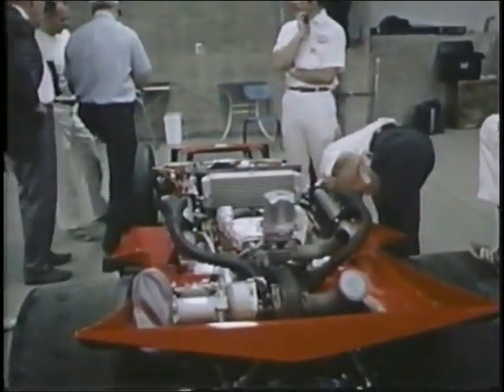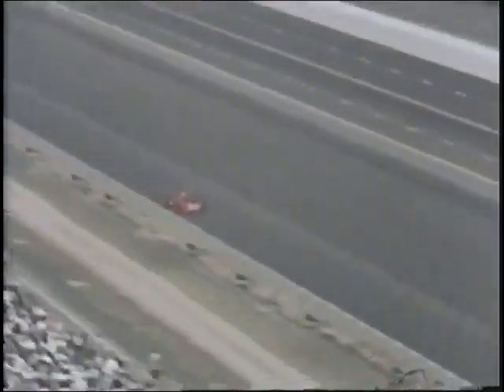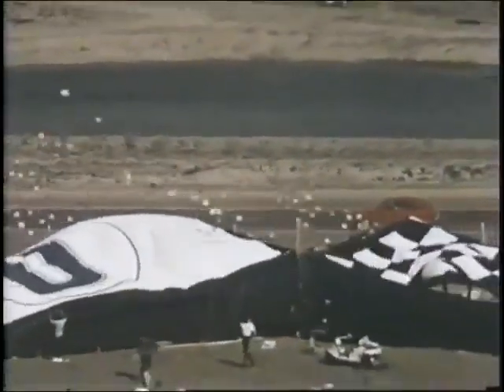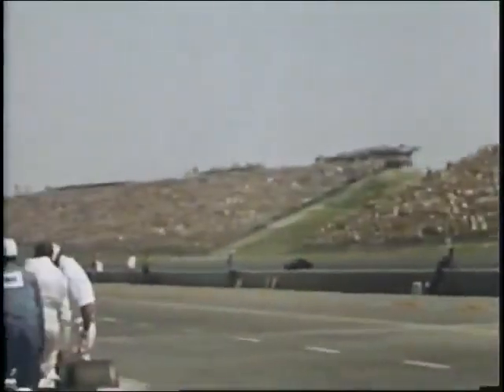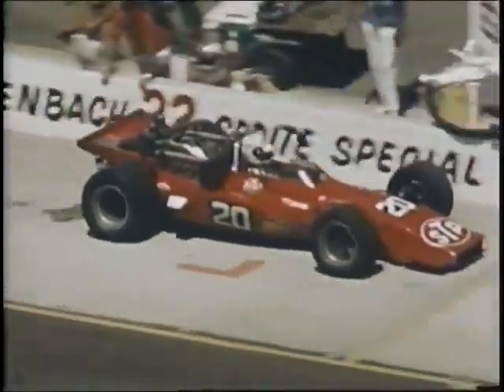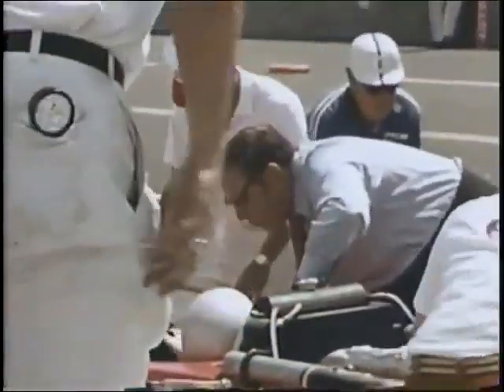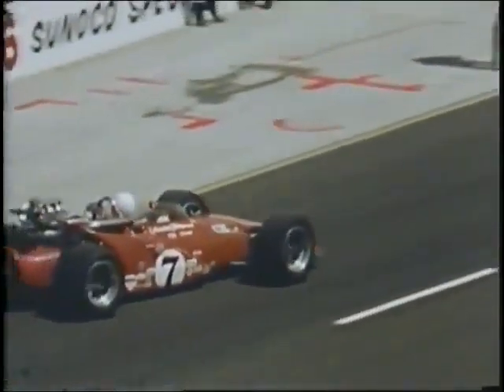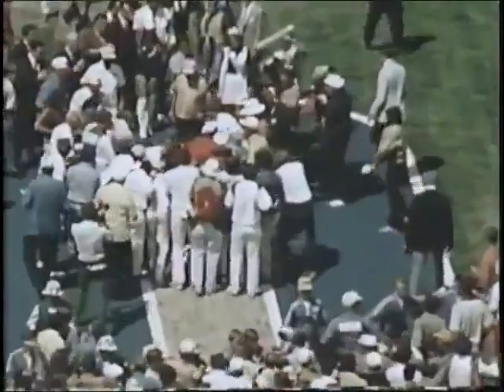1970 Ontario 500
Ontario Motor Speedway, which opened in 1970, closed in 1980. The $35-million facility was demolished to make way for commercial and residential development.

The 2.5-mile track was built as a replica of the Indianapolis Motor Speedway, complete to its rectangular oval configuration and its low banking in the turns. On opening day, for the inaugural California 500 Indy car race--after one of the most expensive advertising campaigns in sports history--a crowd announced at 170,423 saw Jim McElreath beat Art Pollard on the last lap. Dick Simon was third.

President Nixon, who flew over the track that day while en route from his home in Whittier to Washington, saw the huge crowd and was moved to invite a party of motor racing personalities to the White House.

From opening day, though, things went pretty much downhill. Although there were ownership changes, track closures and cost cutting that eventually closed it permanently, there were some outstanding races at Ontario.

The California 500 became pretty much an Unser production. Bobby won it four times, in 1974, 1976, 1979 and 1980, and brother Al won it in 1977 and 1978.

Jerry Grant became the first Indy car driver to qualify at more than 200 mph for the 1972 race, and then failed to start in the race when his engine expired on the pace lap.

A forgettable 3.2-mile infield road course, with 22 turns and no elevation changes, was quickly abandoned after a Questor Grand Prix for formula cars, won by Mario Andretti in a Ferrari, and several world championship motorcycle races.

The front straightaway was used as a drag strip and was the site of numerous National Hot Rod Assn. World Finals.

Nine Winston Cup stock car races were held there, A.J. Foyt winning the first two and Benny Parsons the last two. The track closed after Parsons' last victory, Nov. 15, 1980.

It had been purchased by the Chevron Land and Development Co., a subsidiary of Chevron Oil, and demolition began almost immediately.

Jim McElreath scored the biggest victory of his 25-year racing career on Sept. 6, 1970, by winning the California 500, the first major race at the magnificent $25.5 million Ontario Motor Speedway.
The debut of the lavish sports facility attracted an overflow crowd of 180,000, which filled every seat and contributed to a whopping $727,500 purse for the USAC National Championship race.
NSSN editor Chris Economaki was on hand for the grand opening of the 2.5-mile rectangular track and wrote the following for his column that appeared in the Sept. 9 issue:
“Auto racing took its place alongside the sport of kings here Sunday as the lavish Ontario Motor Speedway offered the California 500. Whatever criticisms those in attendance may have about the facility, they are overwhelmed by the many pluses built into the plant.
“Every comfort factor is present. Elevators eliminate stair climbing. Mini-skirted usherettes show one to his aisle and cute waitresses bring drinks to your seat. An air-conditioned dining room commands a view of the entire track and closed-circuit television is piped into the refreshment areas of the main stand and the private suites.”
The allure of the Golden State’s first major auto-racing facility attracted stars such as Glen Ford, Robert Stack, John Wayne, Werner Klemperer and Jim Garner. Senator Barry Goldwater was on hand as was Governor Ronald Reagan while President Richard Nixon personally phoned his apologies, but flew over the track during the race.
McElreath, driving A.J. Foyt’s back-up car, started 18th in the 33-car field and became a contender after a turbocharger failure erased Al Unser’s two-lap advantage and Cale Yarborough’s engine blew while leading with just 10 laps remaining.
McElreath battled Art Pollard during the final five laps of the 200-lap race with McElreath eventually claiming the victory by fewer than two seconds. He averaged 160.106 mph and earned $146,850. Pollard took home $73,000 for second.
Dick Simon finished third with Gordon Johncock and Peter Revson rounded out the top-five as only eight cars were still running when the checkered flag was waved.
In addition to the 2.5-mile track patterned after the Indianapolis Motor Speedway, the Ontario Motor Speedway complex included a quarter-mile drag strip and a 3.19-mile road course. It was located adjacent to Interstate 10, 40 miles west of Los Angeles.
Despite initially attracting large crowds, the facility struggled financially and officials were never able to erase the tremendous debt incurred during construction. The track finally closed in December 1980 and was eventually torn down.